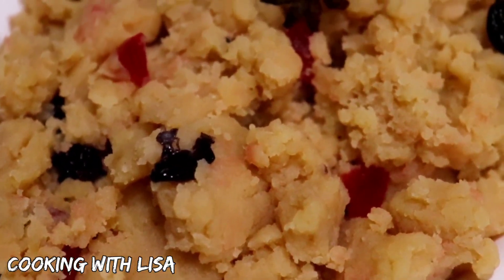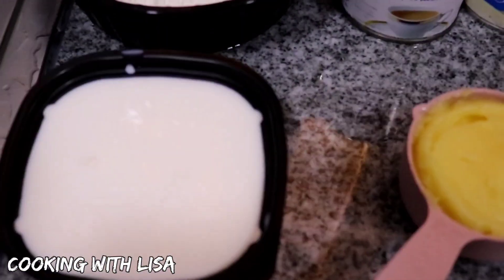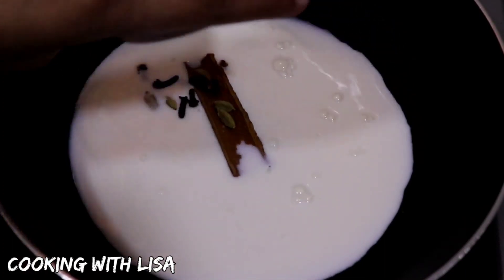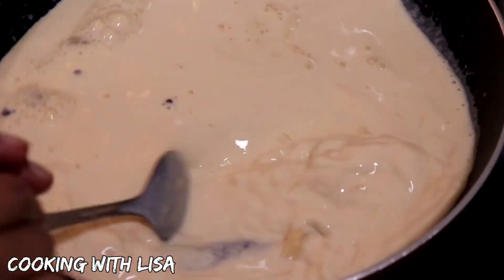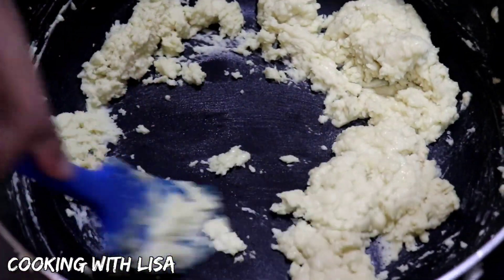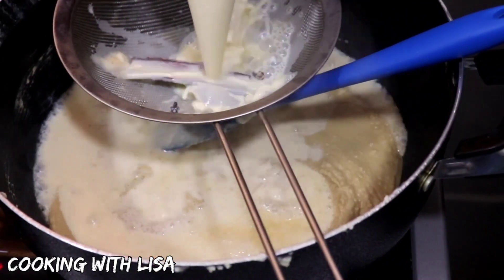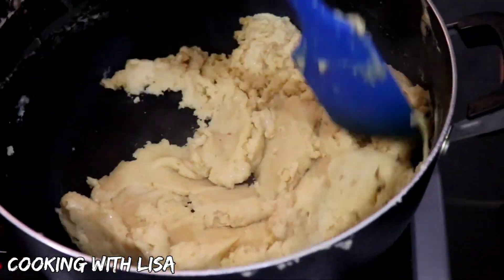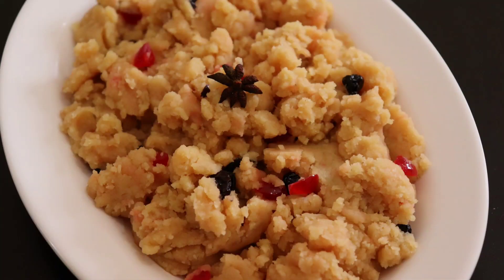Ghee Parsad || Cooking with Lisa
Hello everyone!

We have made a simple but yet so delicious dessert name Parsad. There are many ways to make this recipe and I am sharing my way with you all today. This dessert was originated in India but spread throughout the world and so it's also made in the Caribbean and it is usually served at Hindu weddings, poojas, jhandis. However, you can make it wherever you feel like eating some. I hope you guys like this one and may God bless you.

Ingredients:
1 cup cows milk
1 cup flour
1 can evaporated milk
1 can sweetened condensed milk/sugar according to your taste
Black raisins (however much you like)
Red cherries (however much you like
1/2 cup ghee/clarified butter
1 cinnamon stick
6 cloves
6 cardamom pods